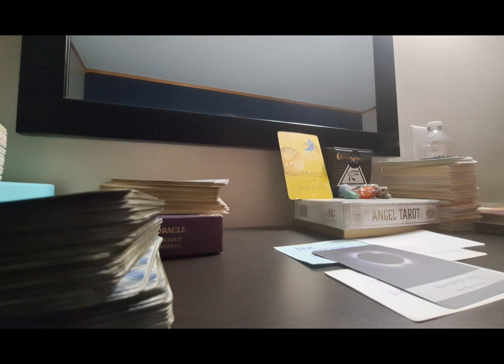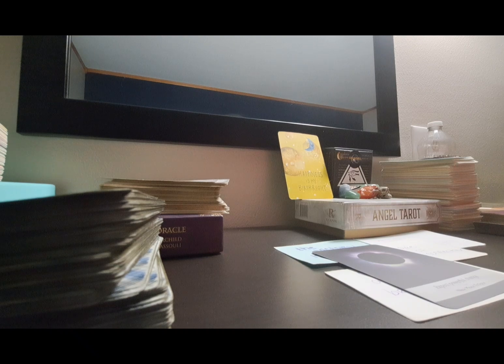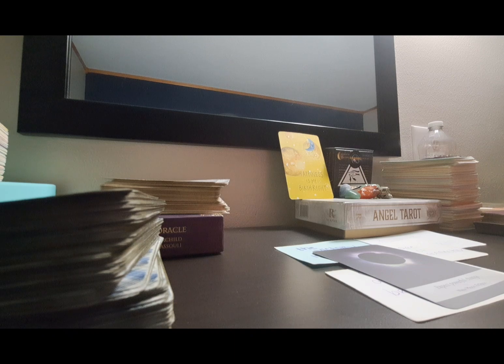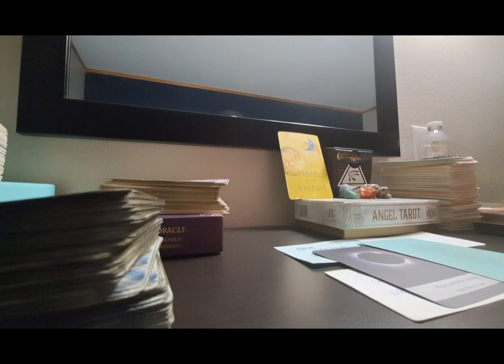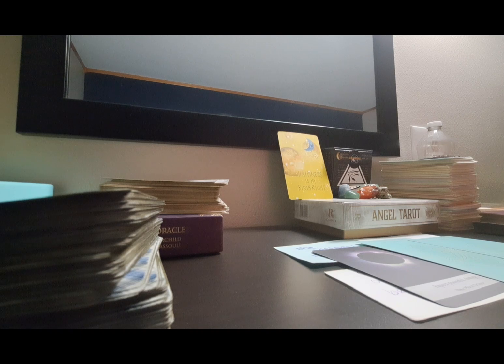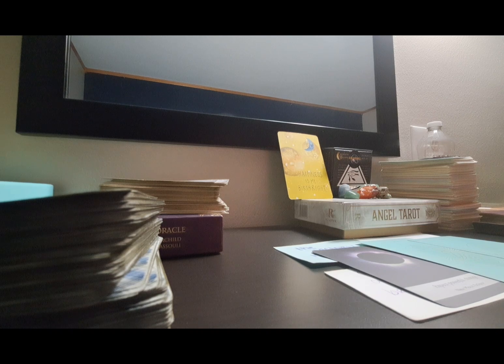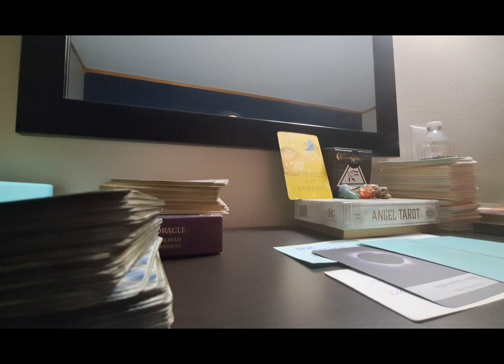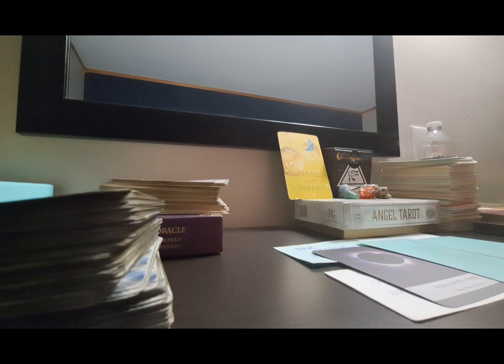A Series Of Fortunate Events Bring Massive Change 👼🏽#555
**PRE-RECORDED AT 10:37 am Central Standard Time  2/9/2022**

Visual art by Madanna Divine.

Welcome to Starseed Direct!

These YouTube general energy readings may not collude to the detailed intel you may be searching for. To book a personal reading please go to our official metaphysical blog and shop at StarseedDirect.com

We do not advertise on WhatsApp or or any other platform than Twitter and Instagram. If you see someone unlawfully claiming to be StarseedDirect please report them to YouTube.

We have complementary 5 card quick draw energy readings, and other divination tools available at our

Grow Your Oak Now! You'll get a free $5 investment!

Sign up for Coinbase using my link we can each get $10 in Bitcoin 🎁

❤️ LEGAL NOTICE: Astrology, Tarot, (or any other form) Readings & services do NOT replace any professional medical or legal advice.